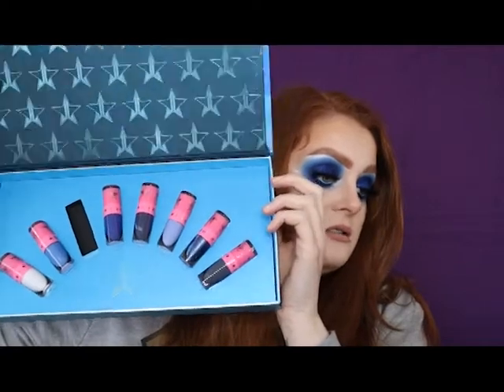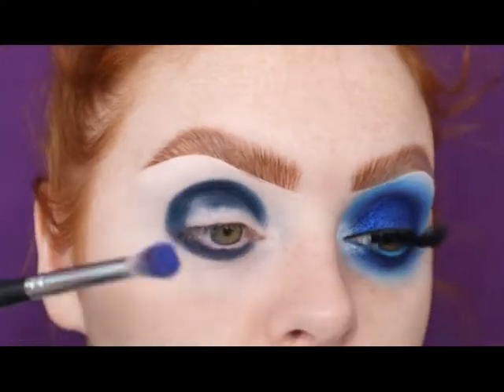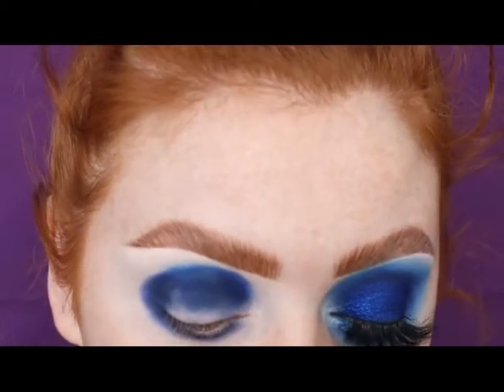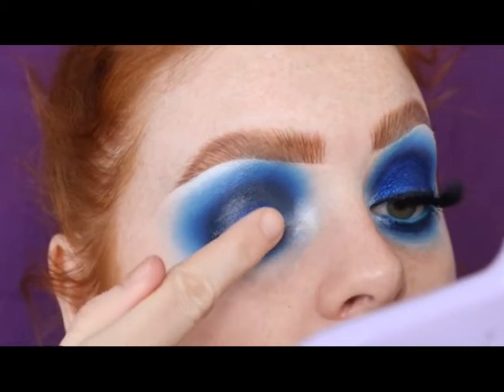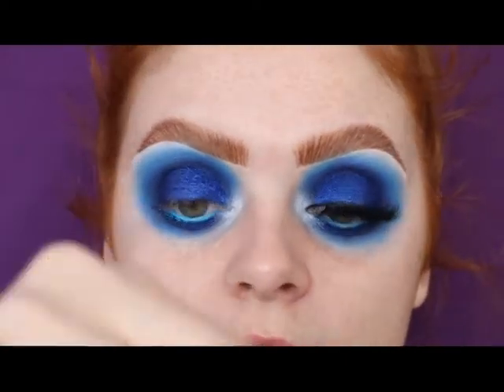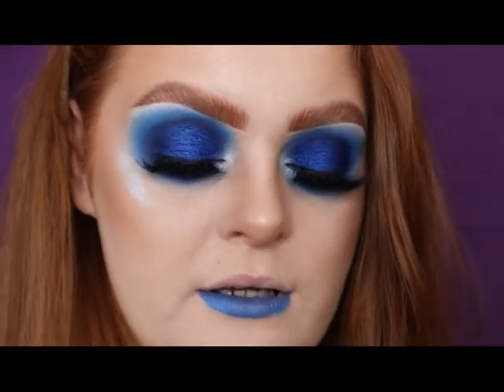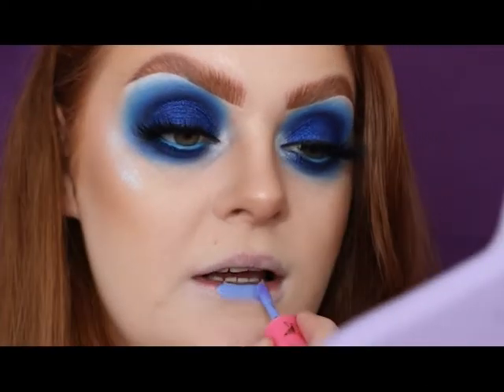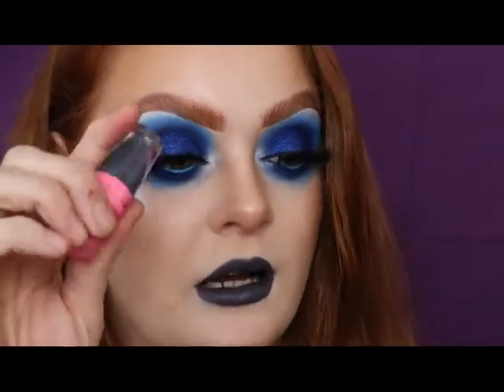BLUE BLOOD TUTORIAL 💙+ LIP BUNLDES SWATCHES - BLUE BLOODED - Jeffree Star Cosmetics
Hi everyone!

For today's video I am showing you a look using the Blue Blood palette and lip bundle swatches! As you all know I love the colour blue and just love this look so much! Let me know what you think!?